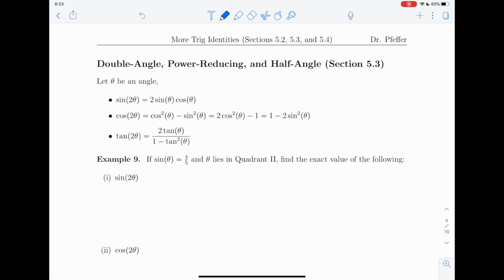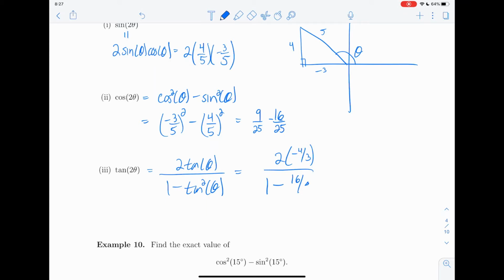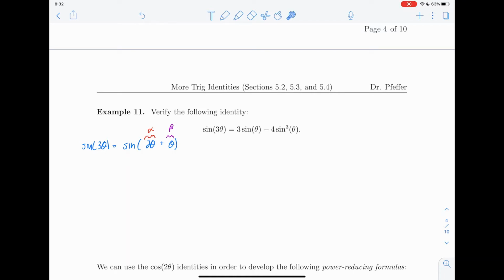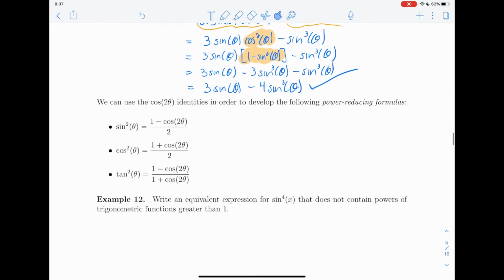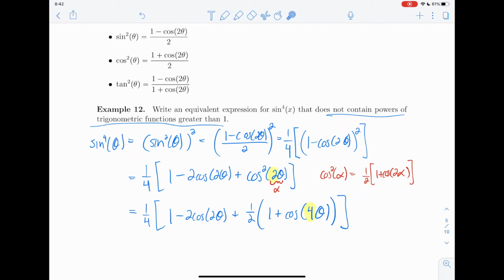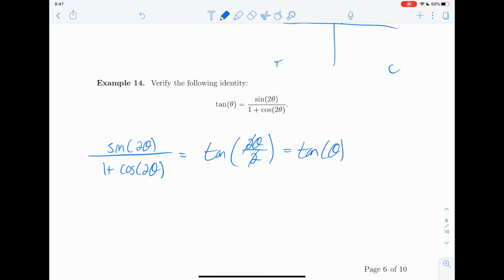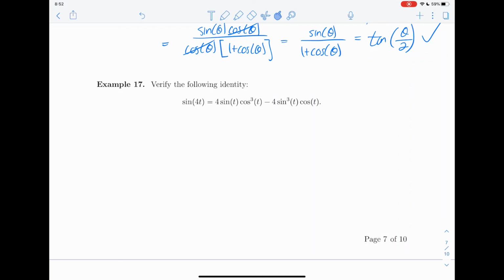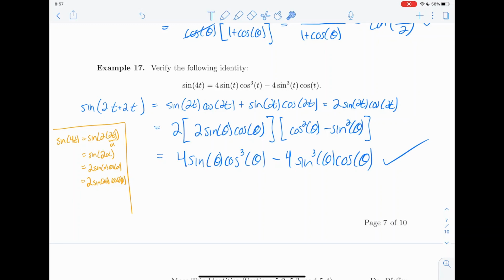More Trig Identities: Double-Angle, Power-Reducing, and Half-Angle [FULL]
In this video we continue our investigation of trigonometric identities. Specifically, we take a look at the Double-Angle, Power-Reducing, and Half-Angle formulas.

(This video covers pages 4-7)

The text we are using is Blitzer's Precalculus Essentials (6th Edition)